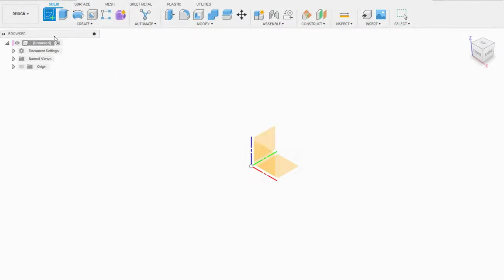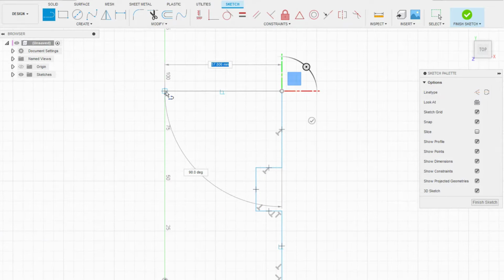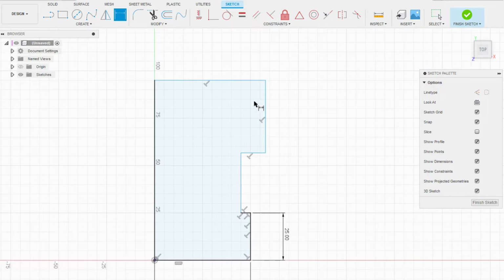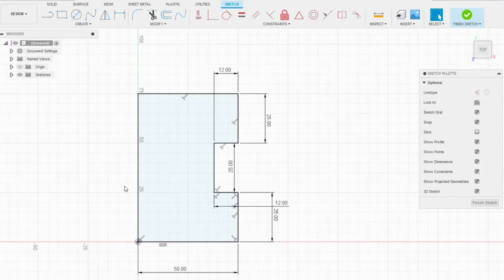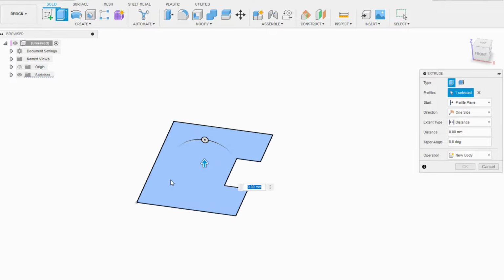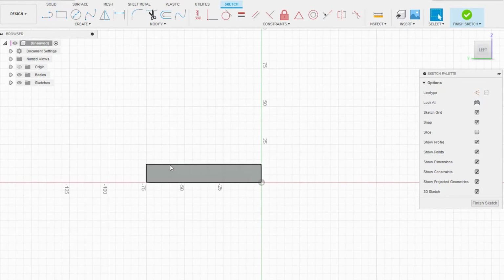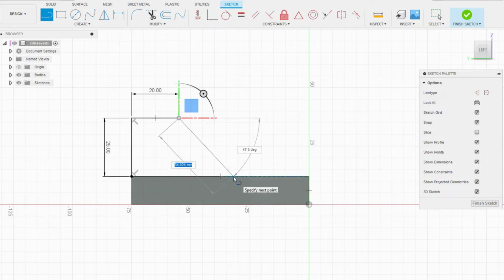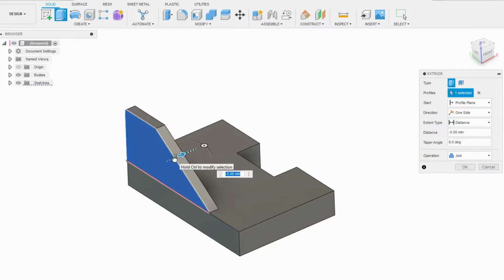🚀Fusion 360 Part Design Tutorial: Master the Basics and Create simple 3D Model 💡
🎬 Welcome to our Fusion 360 Part Design Tutorial, where we'll guide you through the fundamentals of creating incredible 3D models using Autodesk Fusion 360! Whether you're a beginner or looking to enhance your skills, this step-by-step tutorial will help you unlock the power of Fusion 360 and unleash your creativity. Join us as we cover essential techniques, tips, and tricks to design a simple part from scratch. 🚀

🛠️ Whether you're an engineer, hobbyist, or designer, Fusion 360 is an indispensable tool for bringing your ideas to life. Join us on this exciting journey and unlock the potential of Fusion 360's part design capabilities! 💡